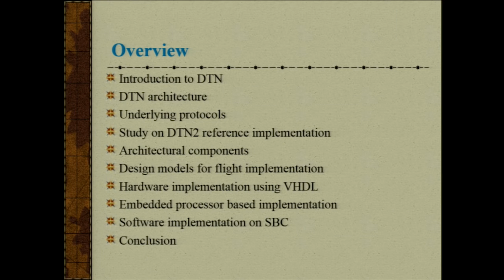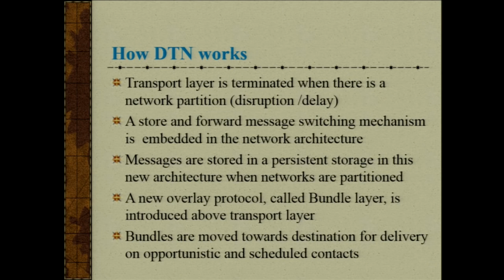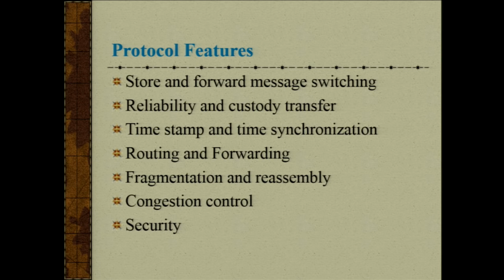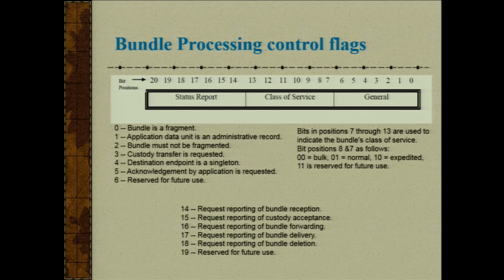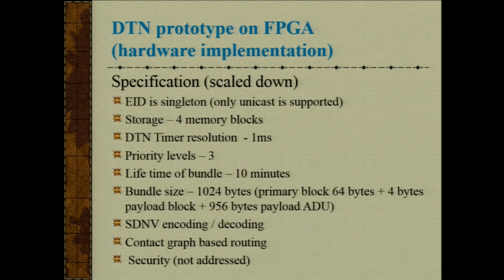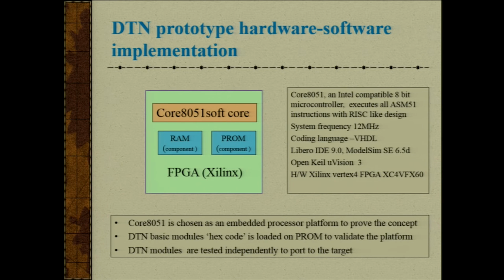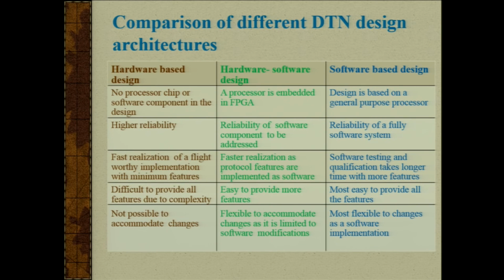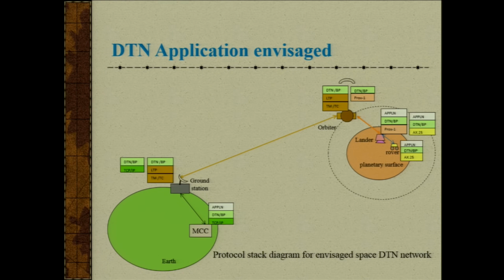52 E Unnikrishnan Architectures for Space